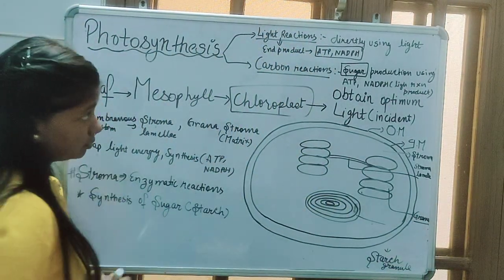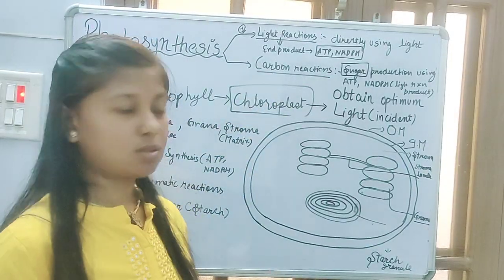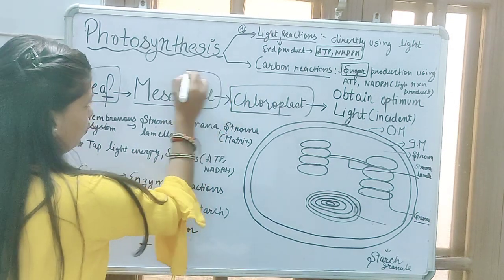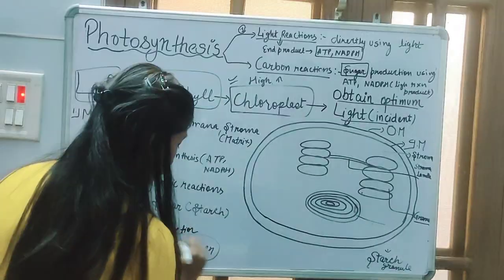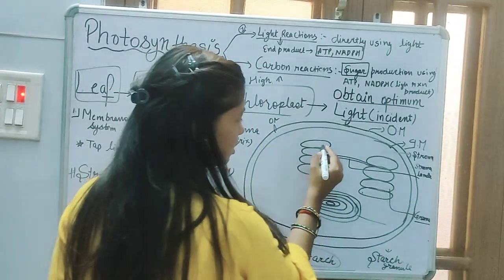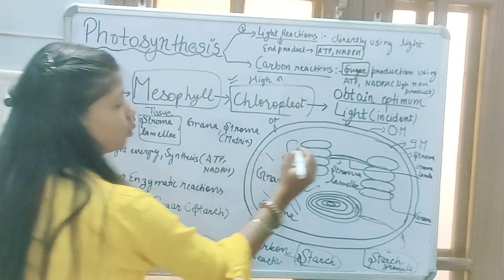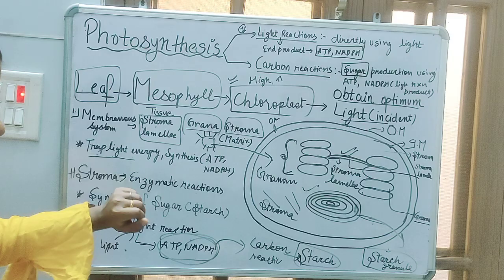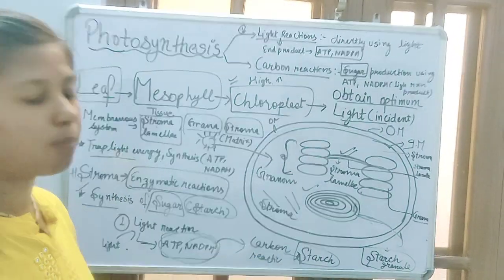Photosynthesis 🌻| NCERT Notes | NEET 2026